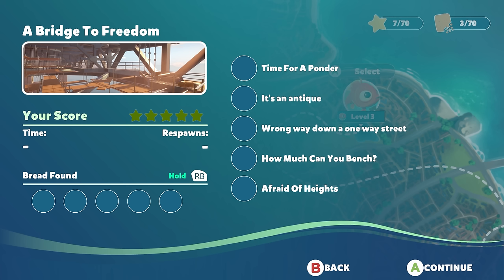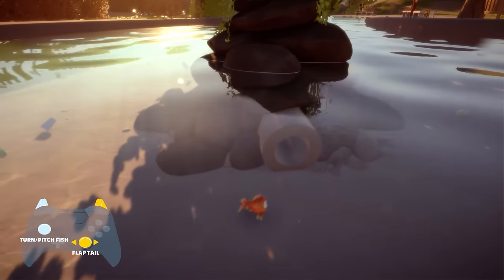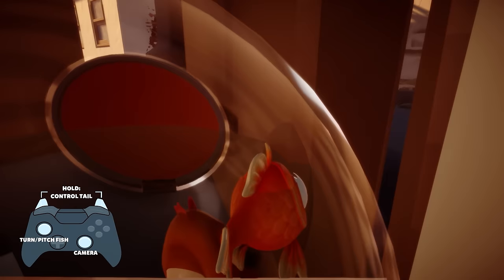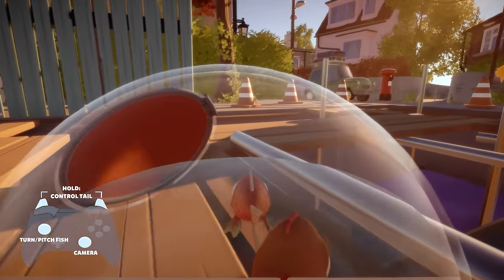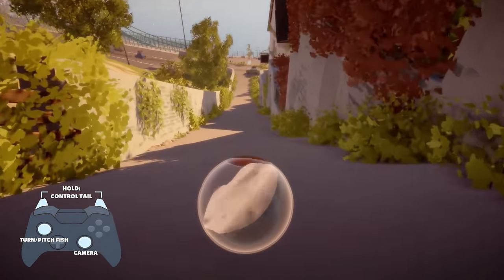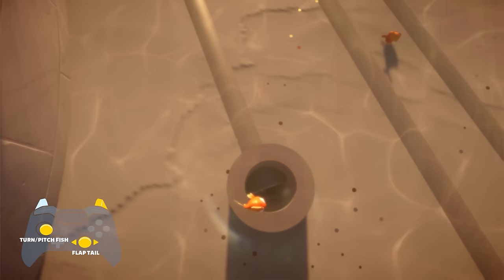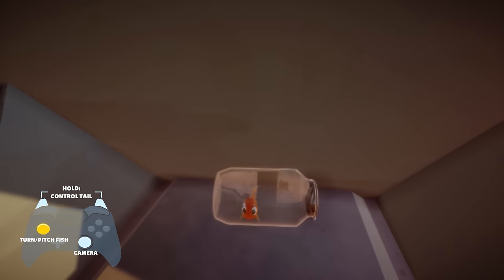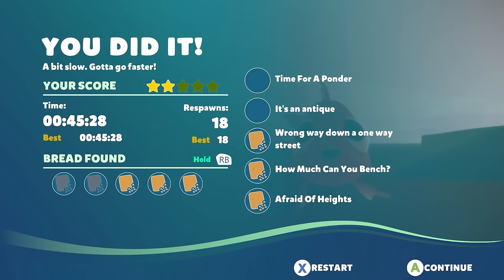🌉 A BRIDGE TO FREEDOM, GLASS JAR, I AM BREAD EASTER EGG!!! - I Am Fish Ep.2 (Gameplay / Let's Play)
I Am Fish gameplay / let’s play / playthrough with Waffle! I Am Fish is zany physics-based adventure game that's a little fishy...

I Am Fish is a charming, physics-based adventure starring four intrepid fish friends, forcibly separated from their home in a pet shop fish tank. Over the course of the game you join them as they swim, fly, roll and chomp their way to the open ocean from the far-flung corners of Barnardshire (the smallest county in England) in their bid for freedom and to re-unite once again.

Meet our heroes! Goldfish - cheerful, brave, and adventurous, a natural born swimmer! Pufferfish – a little slow but kind-hearted who can also puff up into a ball and roll across land. Piranha - wild, chaotic, loud, unpredictable, and loves to bite - obviously. Flying Fish – a little aloof at times but a real softy at heart, with the ability to glide through the air! These plucky heroes will leave no bowl unturned, putting their heart and shoal into the mission to re-unite!

▶︎ Play I Am Fish on Xbox One / Xbox One S / Xbox One X / Xbox Series S / Xbox Series X here